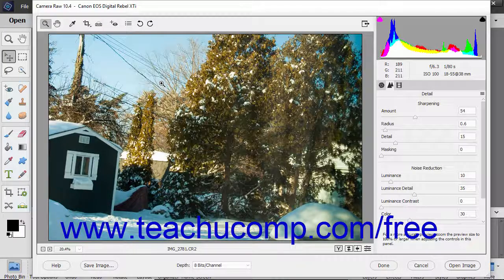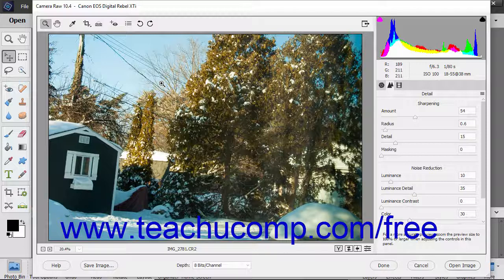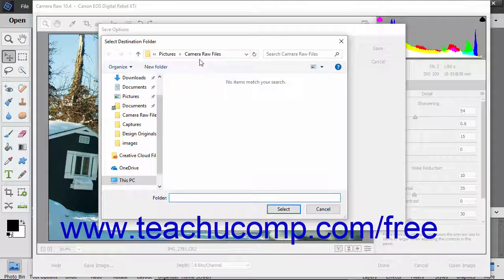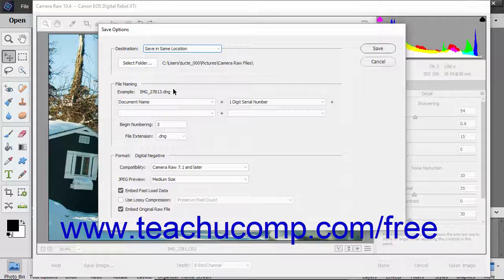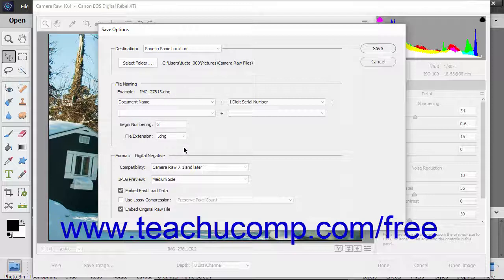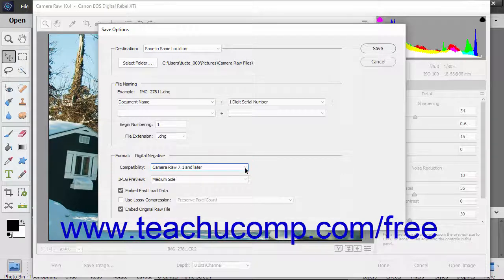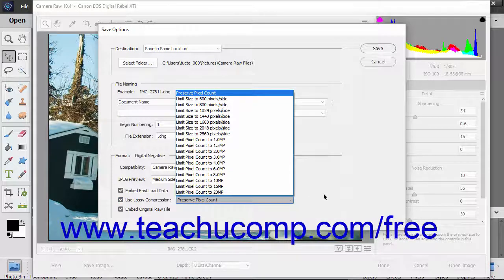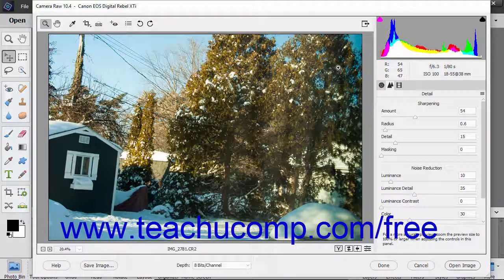Photoshop Elements 2019 Tutorial Saving a Camera Raw File as a DNG File Adobe Training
Learn about Saving a Camera Raw File as a DNG File in Adobe Photoshop Elements A clip from Mastering Photoshop Elements Made Easy v. 2019. - the most comprehensive Photoshop Elements tutorial available. Visit us today!